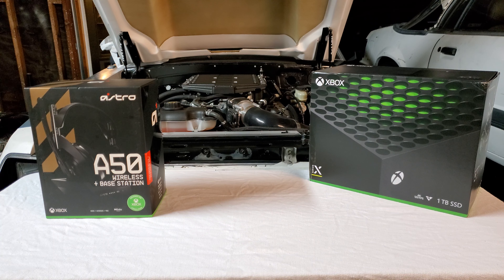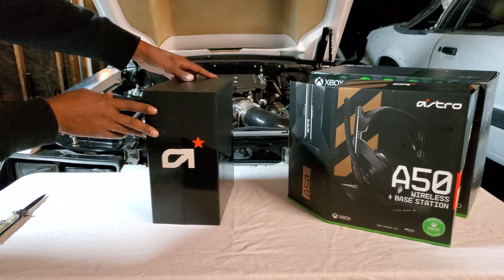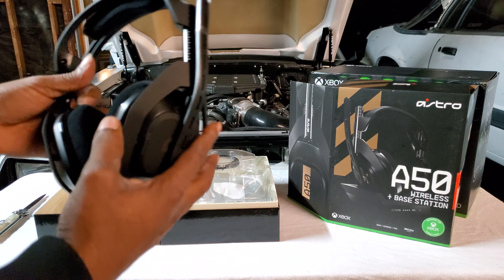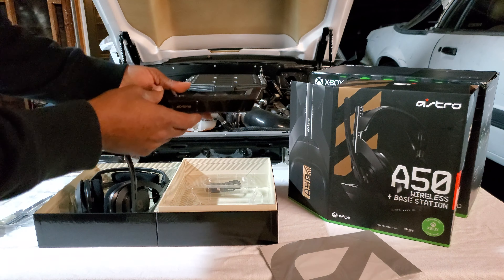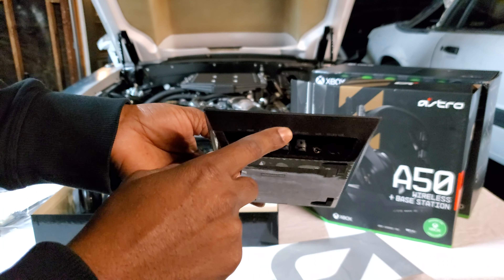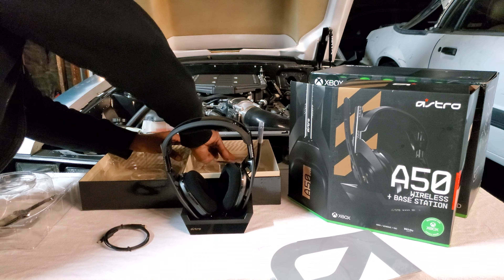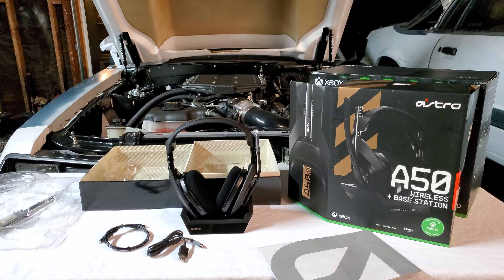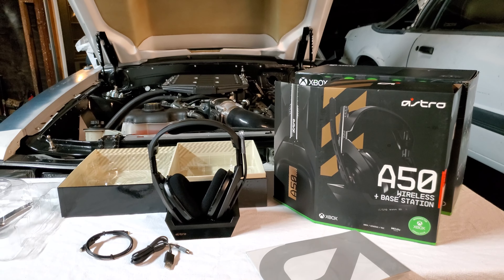Astro A50 Wireless + Base Station Unbox Video (Xbox Series X)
In this video, I do a quick unboxing of the gen 4 Astro a50 wireless headsets. I decided since I'm mainly playing warzone on the new Xbox series x this year. I figured I would get some really nice headphones since hearing the footstep audio is such a key advantage in fps games like cod. If you are interested in my car channel the link is down below.